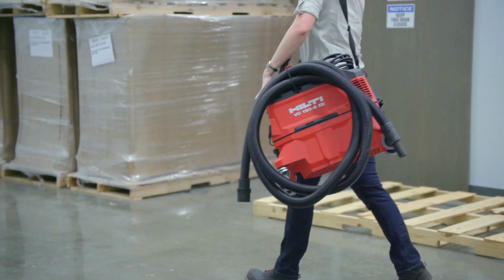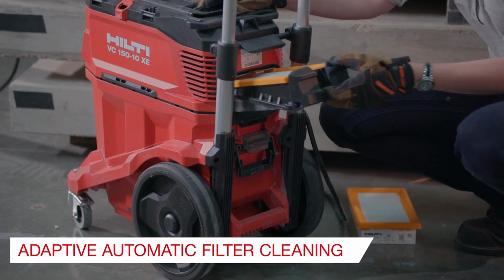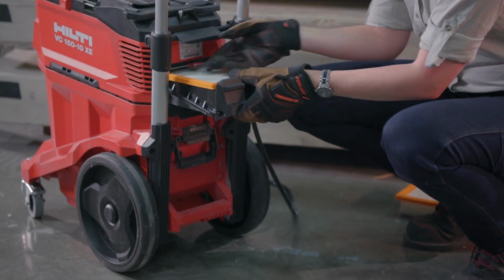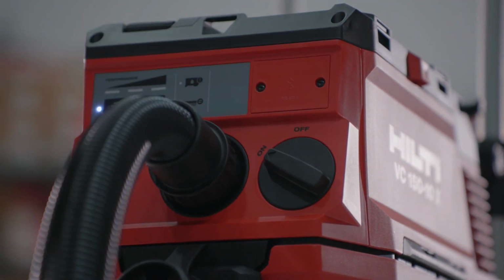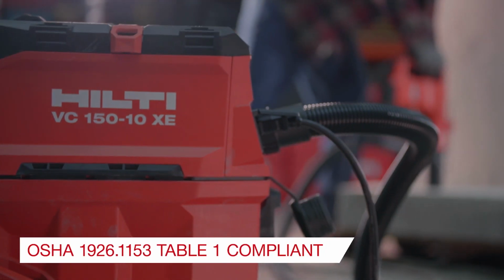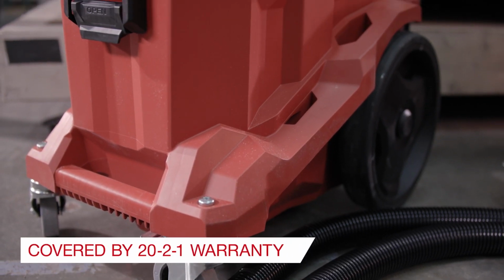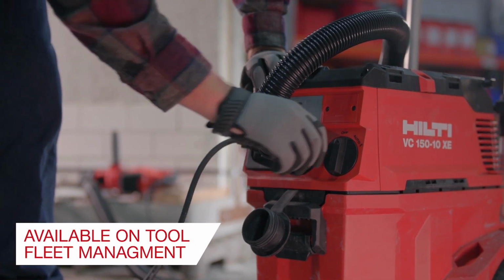Hilti VC 150 Wet and dry construction vacuums - Powerful, compact, and mobile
Make clean-up easier with smart wet/dry vacuum technology. Developed to provide more performance, the second generation VC 150 X and XE vacuums have been enhanced to help give you better mobility around the jobsite. Both VC 150 X and XE versions are now smarter than ever. The integrated self-diagnosis function and new interface provide the user with continuous updates on the status of the vacuum cleaner, helping to make maintenance easier and providing clarity on when the filters need to be changed.The VC 150-10 X/XE vacuums maintain large net capacity, offering the right solution for dust heavy applications.The VC 150-6 X/XE vacuums are the perfect solution for when you need a compact and lightweight vacuum.